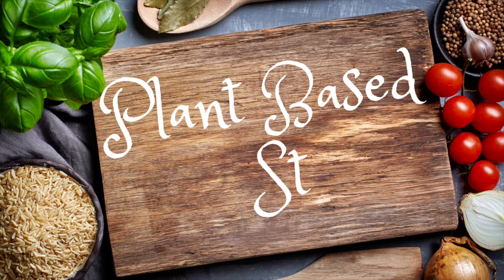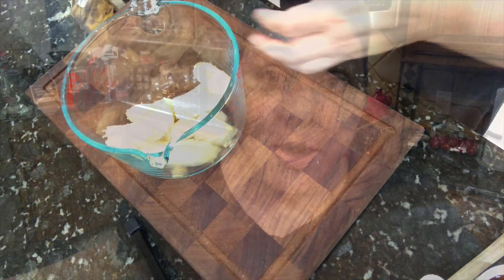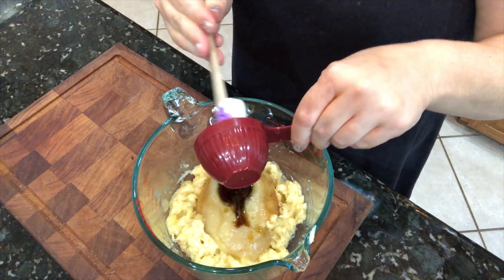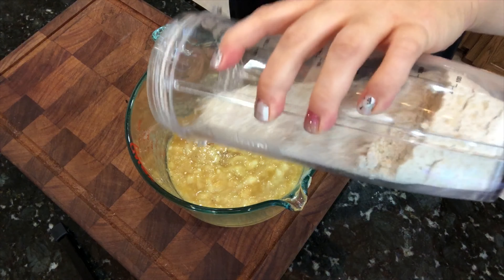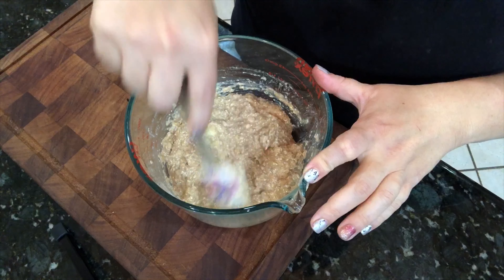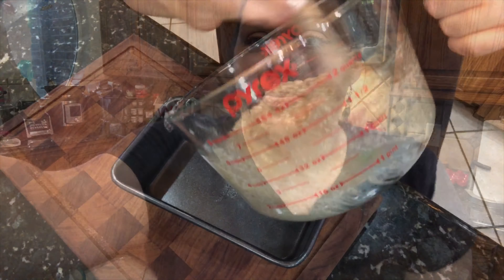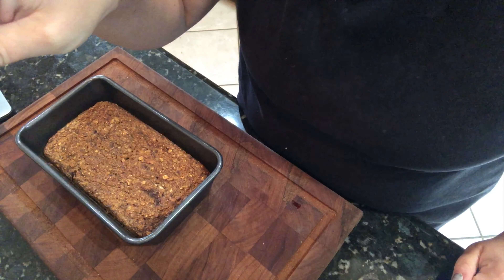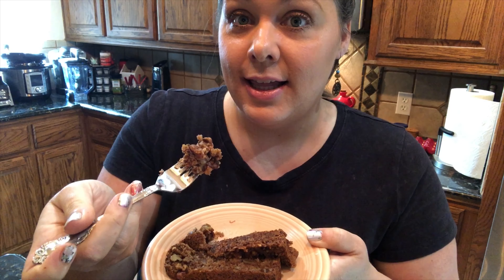EASY Moist Banana Bread Recipe - WFPB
An easy, moist and WFPB banana bread recipe that you can make anytime you have bananas that you need to used up. The beauty of this recipe is the use of  simple whole food plant based ingredients. The recipe is also no oil recipe, so it is weight loss friendly!

Recipe:

Ingredients:

1 and 3/4 of oatmeal flour
1/3 cup maple syrup
2 teaspoons baking powder
1/2 teaspoon of baking soda
1/3 cup of apple sauce
1 teaspoon of vanilla extract
3 large over ripe bananas
1/4 cup of milk only if needed
1/2 cup of chopped walnuts
1 teaspoon of cinnamon

Mash up bananas and add all wet ingredients mix well. Add all dry ingredients, mix well

Fold in the the walnuts.

Pour into a non-stick loaf pan.

Bake at 350 F for 50-60 mins. Cool at least 10 mins before slicing. ENJOY :)

Notes: the baking soda can be left out, it just helps brown the top, but does not affect the flavor of the bread.